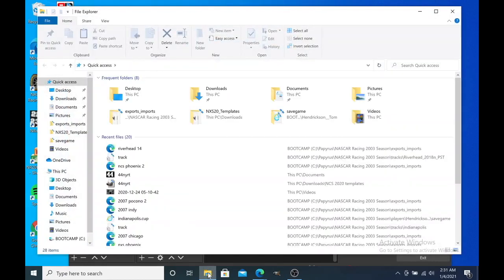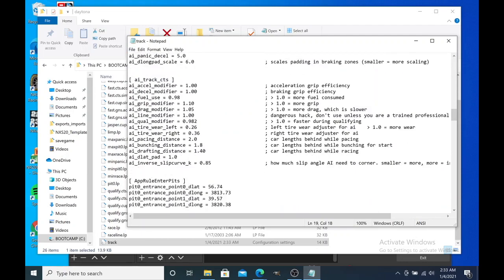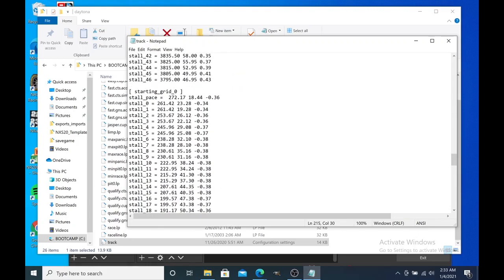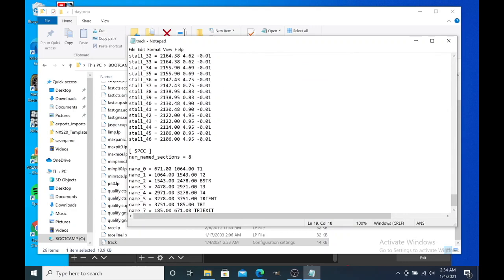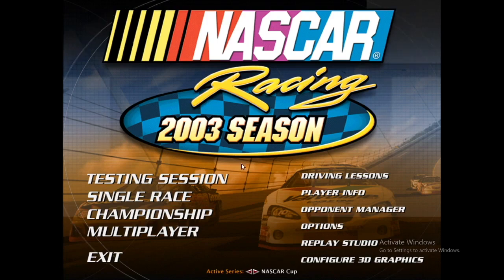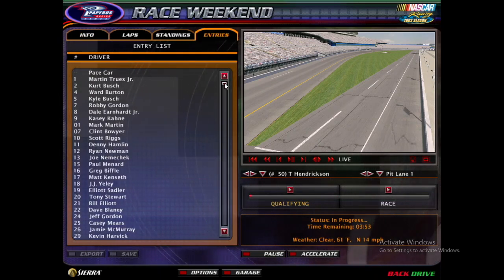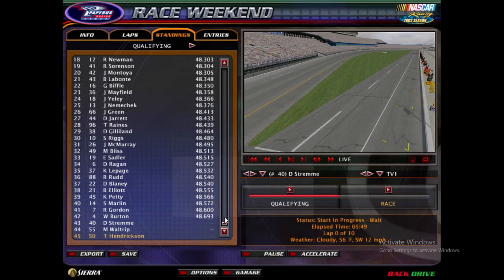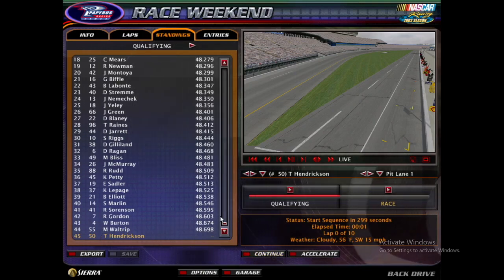NR2003 Tutorial: Add More Than 43 Cars to the Race